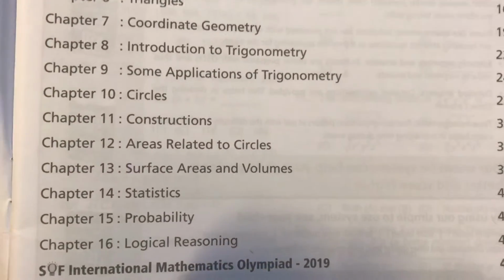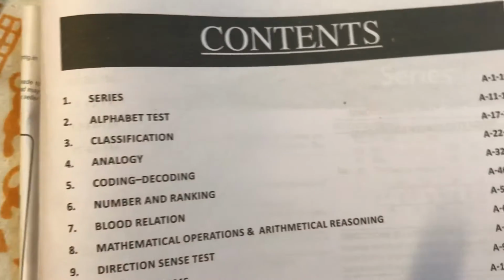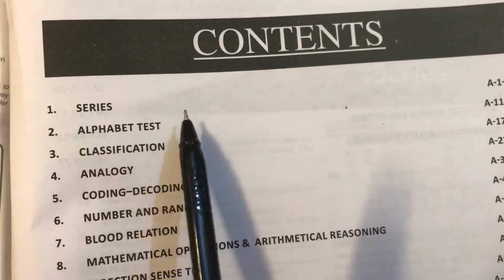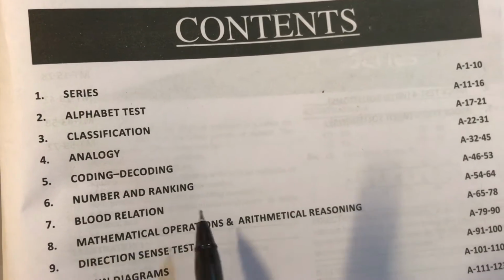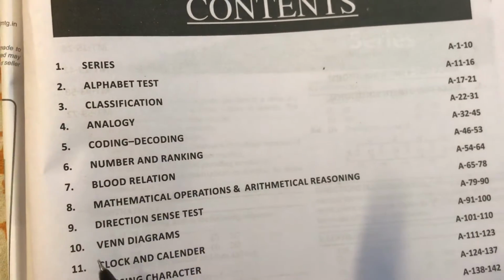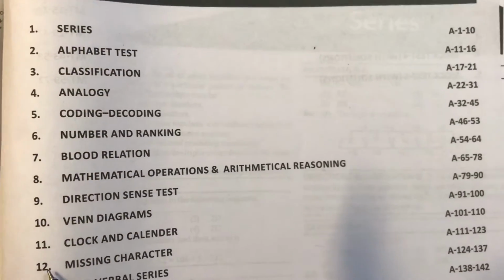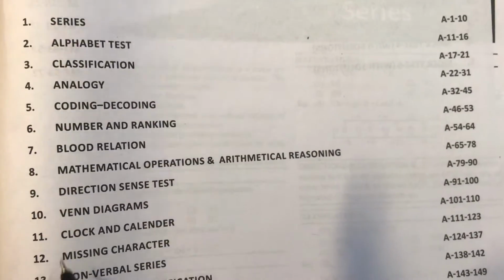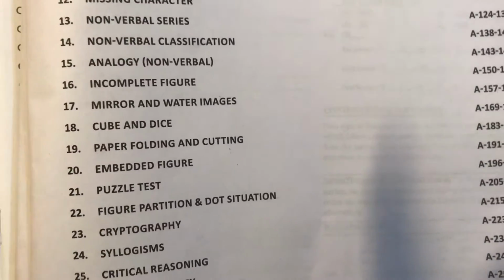IMO SYLLABUS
In this video I have shown the IMO syllabus for grade 10.. I have also discussed one sample paper showing different types of questions and sections. .